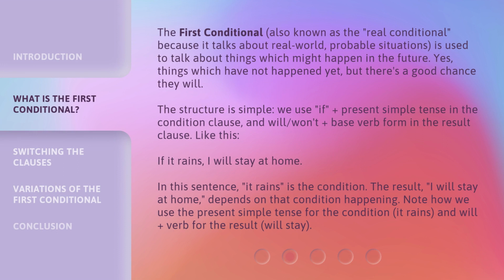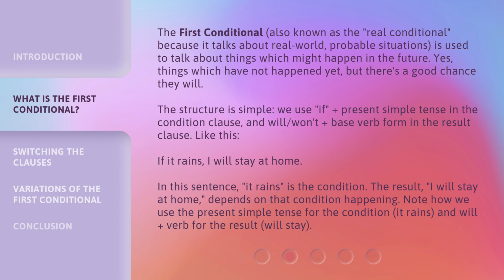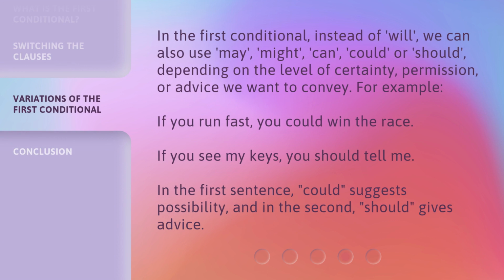Mastering the First Conditional in English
Mastering the First Conditional in English • Learn how to effectively use the First Conditional in English to express possibilities in the future. This video provides a clear explanation and examples of the structure and usage of the First Conditional, helping you become an advanced English speaker.

00:00 • Introduction - Mastering the First Conditional in English
00:32 • What is the First Conditional?
01:26 • Switching the Clauses
01:52 • Variations of the First Conditional